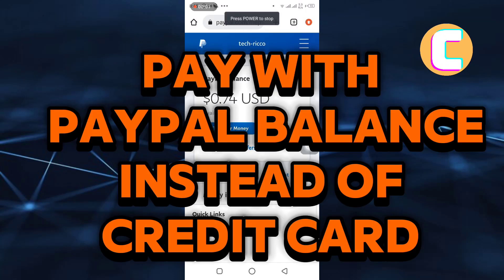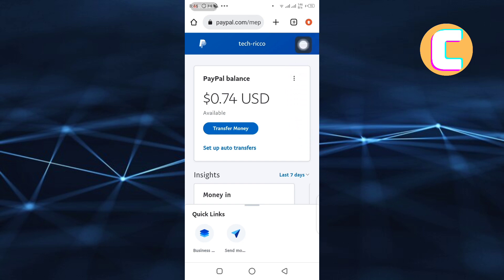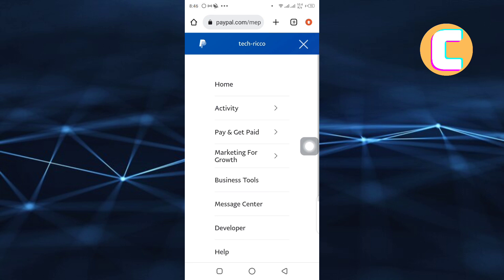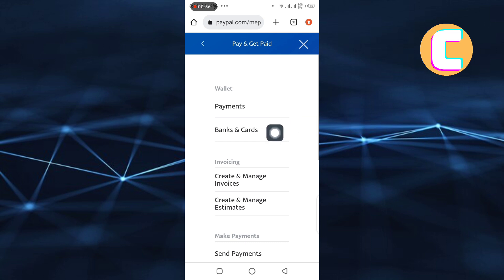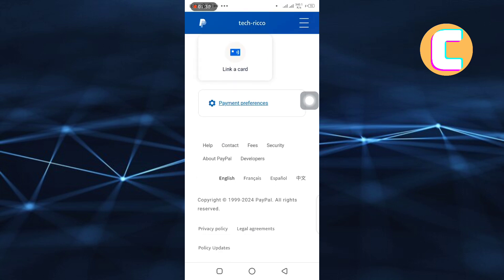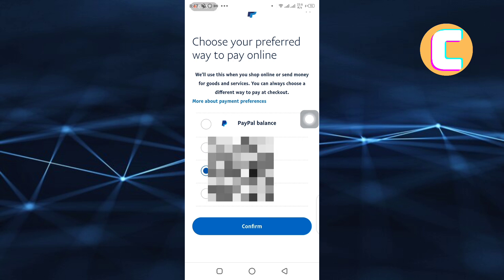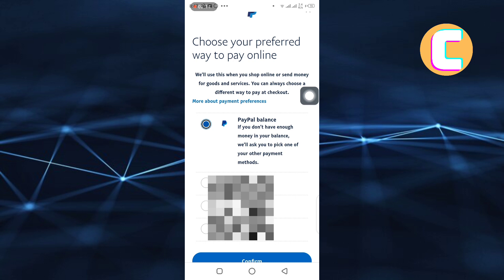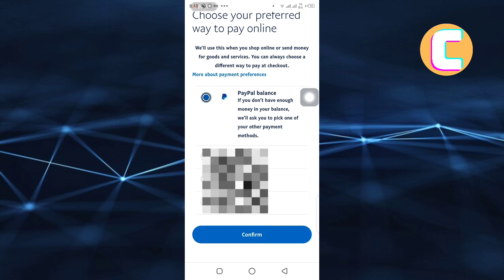How To Pay With PayPal Balance Instead Of With Credit Card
watch this video to learn How To Pay With PayPal Balance Instead Of With Credit Card